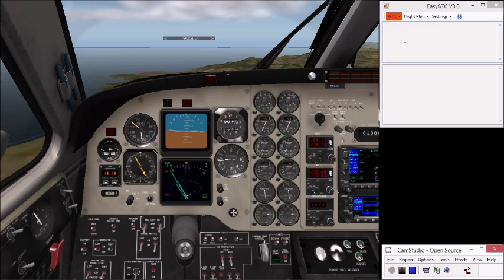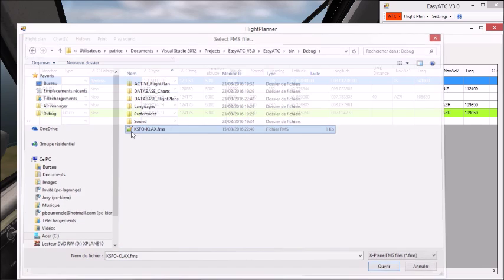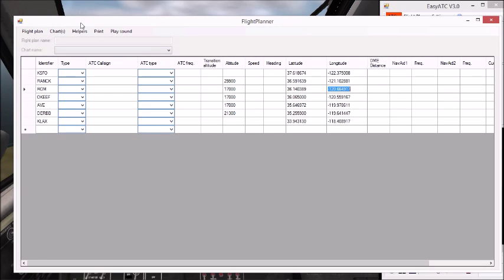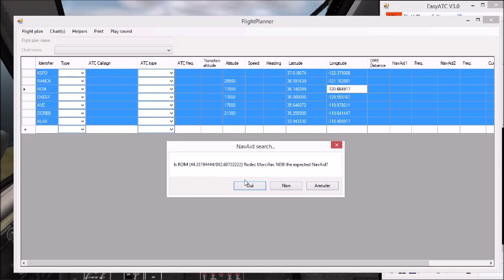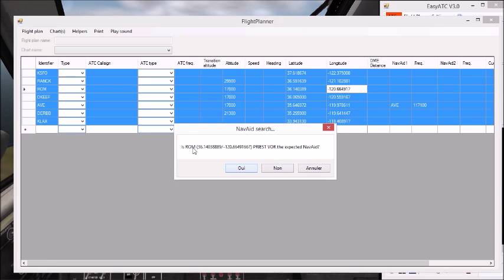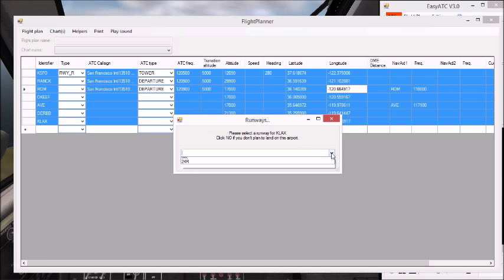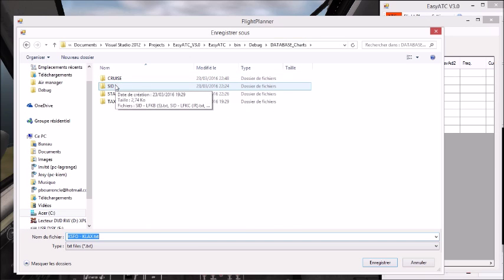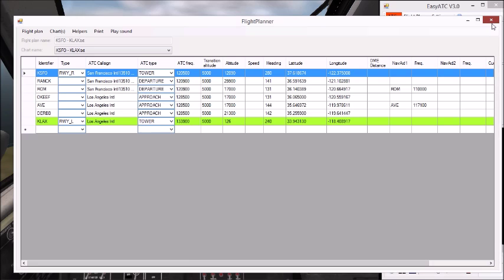EasyATC - How to make a flight plan from a FMS file?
Tutorial video where you can see how to make a flight plan for EasyATC 3.0 by importing a FMS file